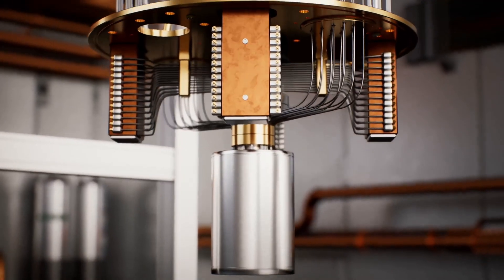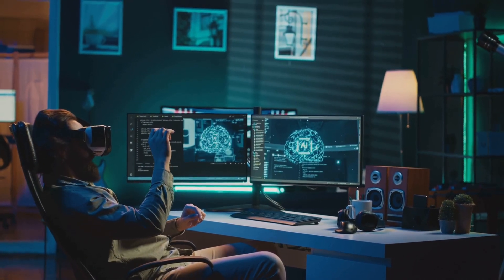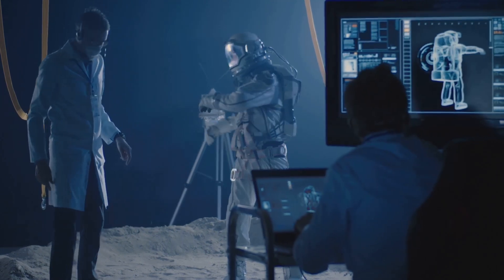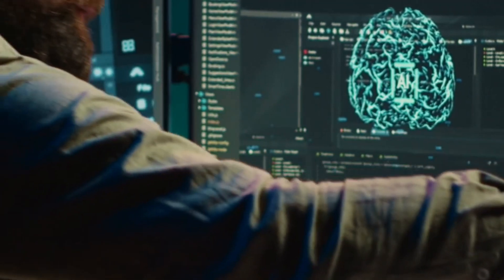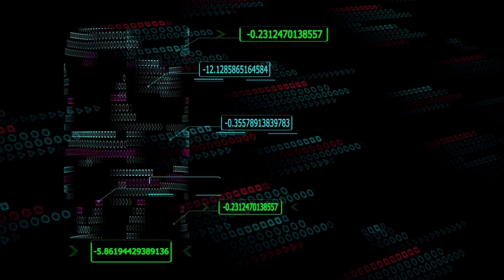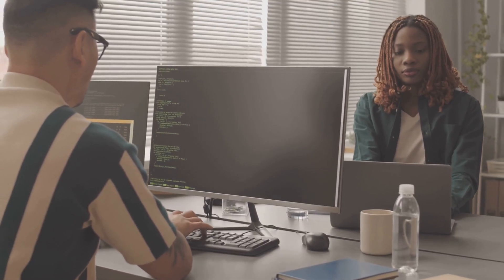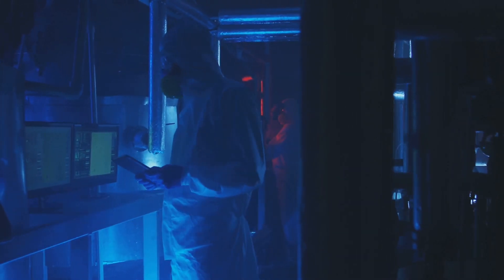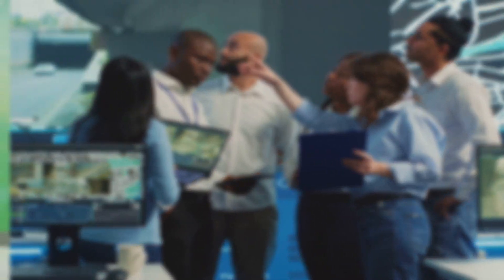Quantum Computing: The Future of Tech Explained!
Dive into the fascinating world of quantum computing in our latest video, "Quantum Computing: The Future of Tech Explained!"

00:00 A New Kind of Computer
01:39 The Heart of the Matter
03:02 The Power of Maybe
03:32 Spooky Action at a Distance
04:04 A Tale of Two Computers
06:11 Quantum Computing in Action
06:40 A Glimpse into the Future
07:15 Challenges and Opportunities in the Quantum Realm
07:45 Embracing the Quantum Revolution